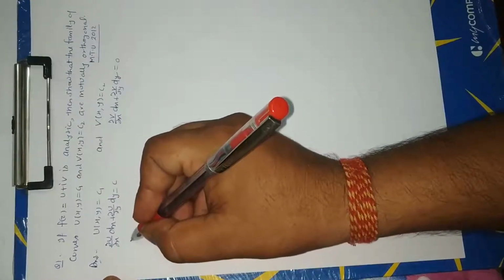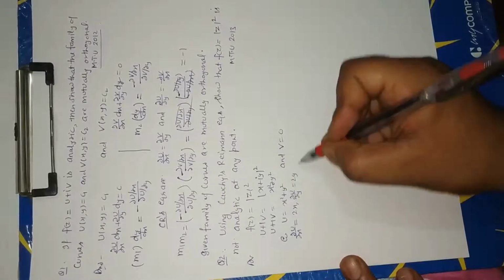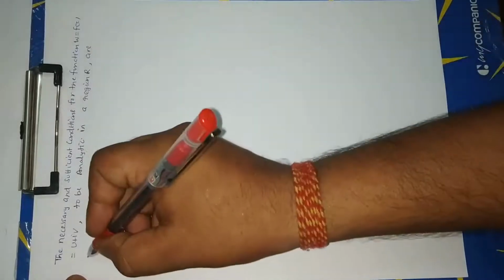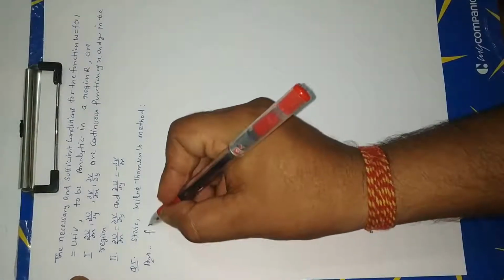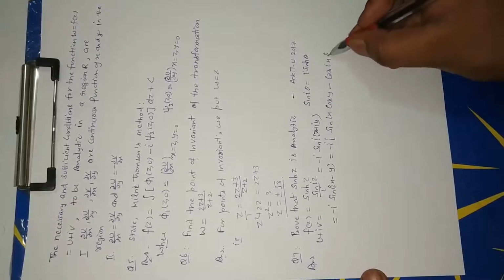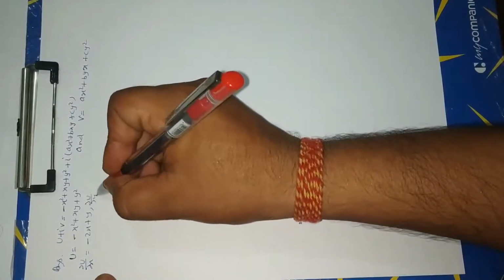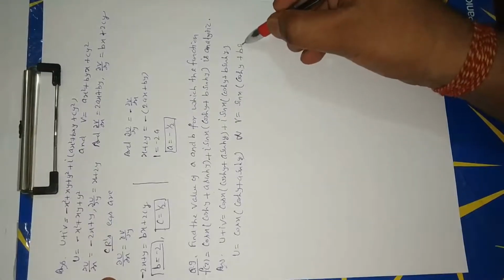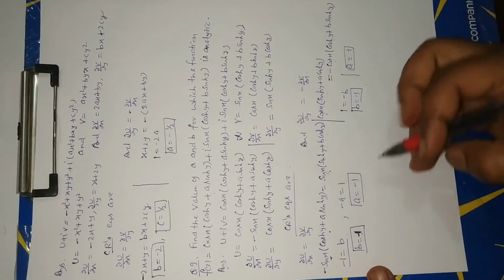Complex Variable Differentiation (Short Questions)Part 1.